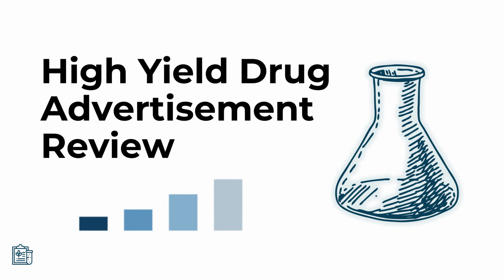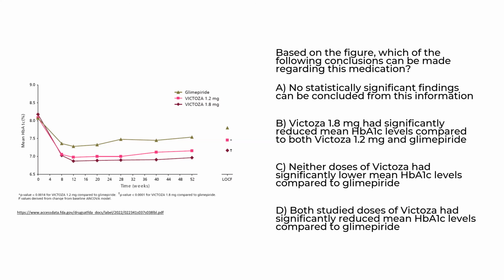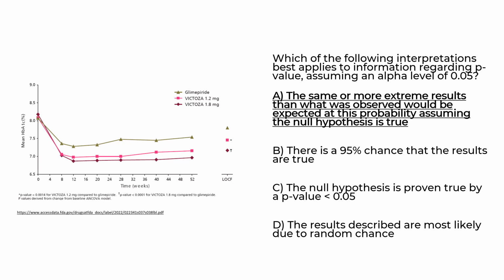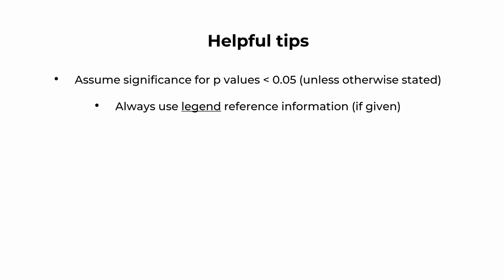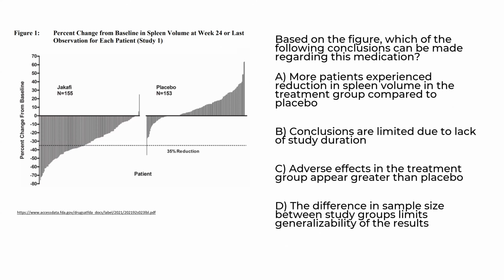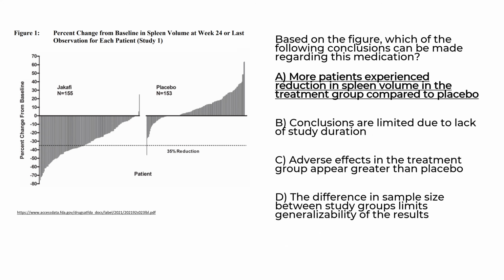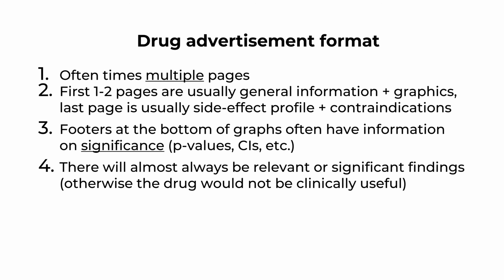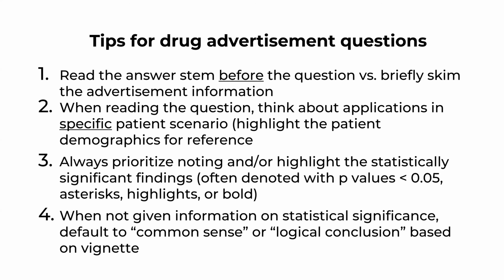High Yield Review of Drug Advertisements for Step 1/2 CK and Step 3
In this video, we review drug advertisement questions and how to approach them. These are showing up on NBME exams more frequently as the exams have been updated and there is increasing emphasis on interpreting medical literature. We go through some example questions and cover the common themes that show up most frequently as well as review some of the basic principles of epidemiology and biostatistics that are highly testable.